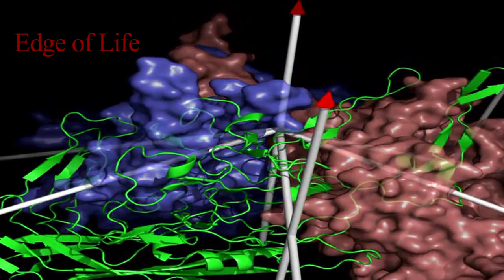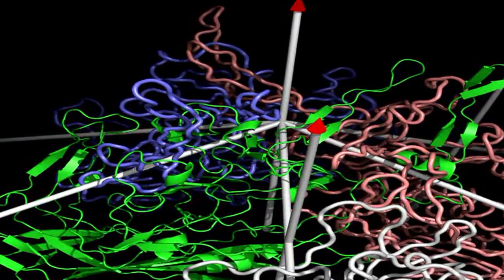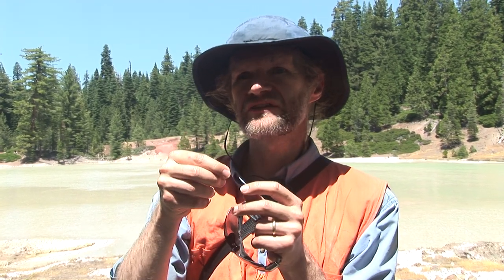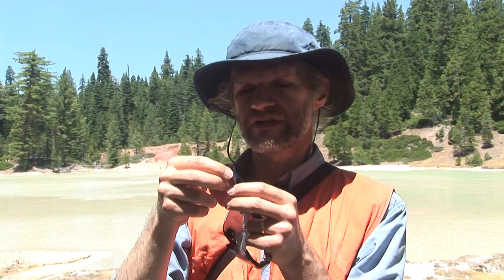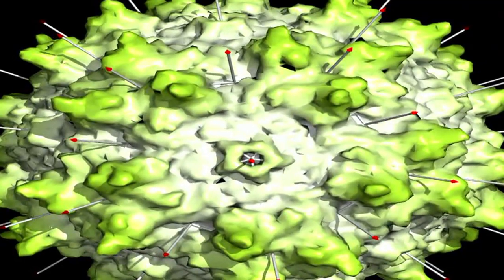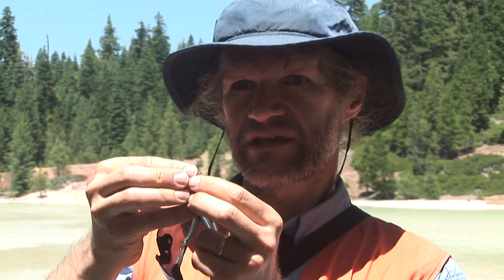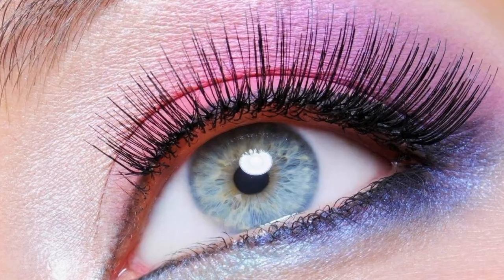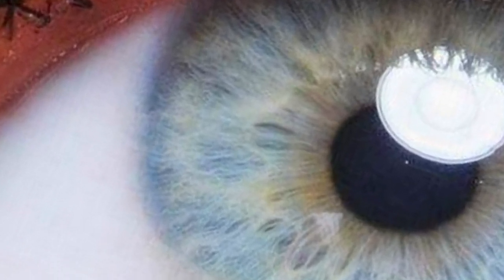Edge of Life - Biotechnology and the Virus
"Edge of Life" is a science documentary featuring Dr. Ken Stedman and Dr. Michael Chapman who are at the forefront of todays research into viruses.